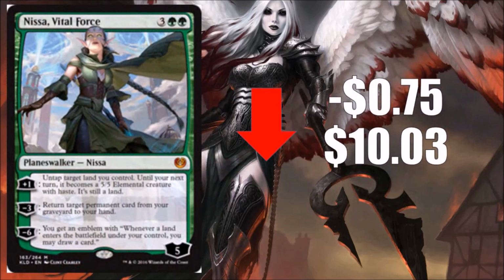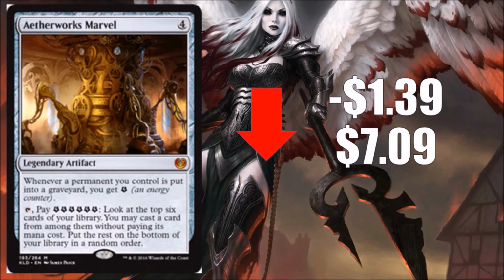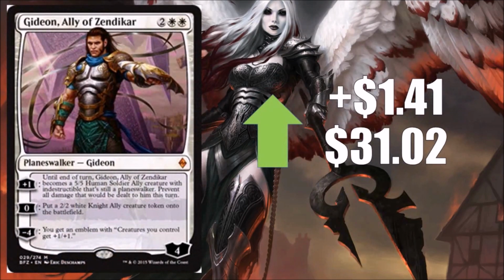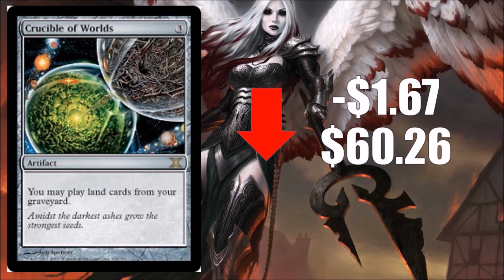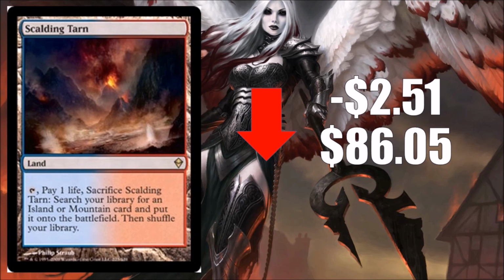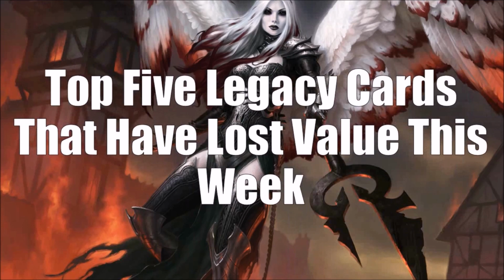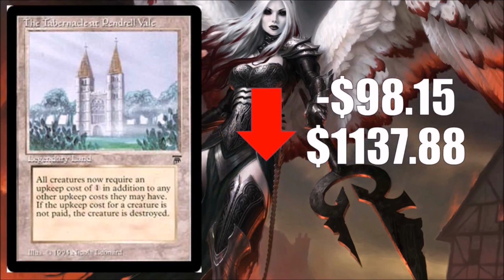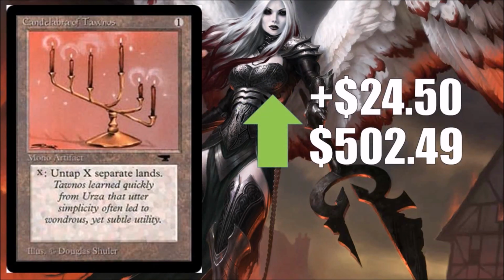MTG Market Watch: Blue White Flash Impacts the Market! Also, Modern and Legacy Trends!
Preorder all Five Commander 2016 Decks From Amazon

Preorder One Random Commander 2016 Deck From Amazon

In this edition of the Magic the Gathering Market Watch we look at the impact the White Blue Flash Deck has had n Standard as well as the current trends in Modern and Legacy.

Michael Jacques
Viktor A.
Matt Sanders
Yves Havermaet
Adrian Camilleri
Jeremy Taylor
Jonathan Alling
Jake Linderholm
David Olivares
Amanda Holdridge
James Fidler